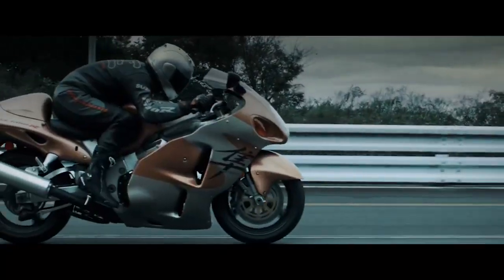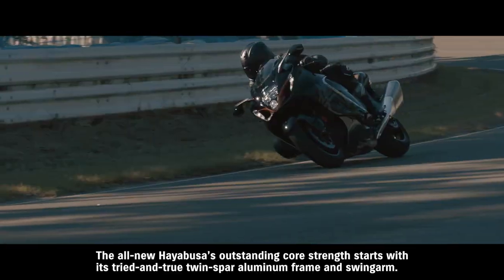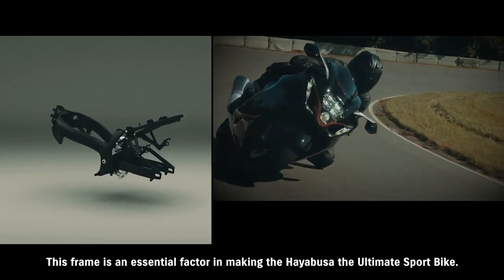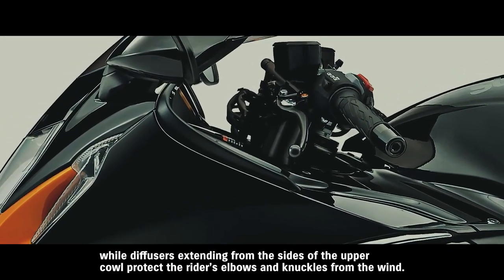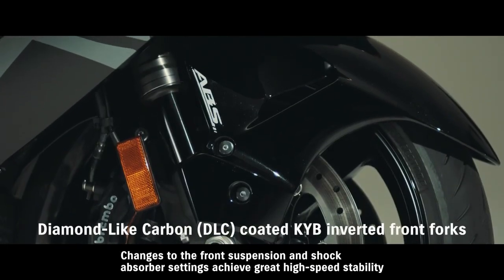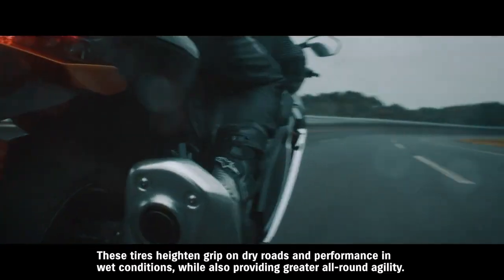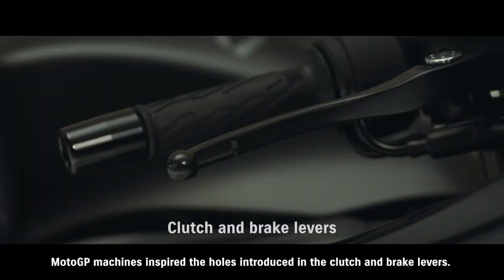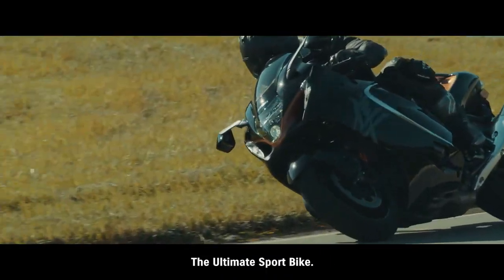Finally New Hayabusa 2021 Launched new changes | 2021 Hayabusa detailed technical specifications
2021 Hayabusa detailed technical specifications, New Hayabusa 2021 version 3 detailed changes explained. Hayabusa | official technical presentation video